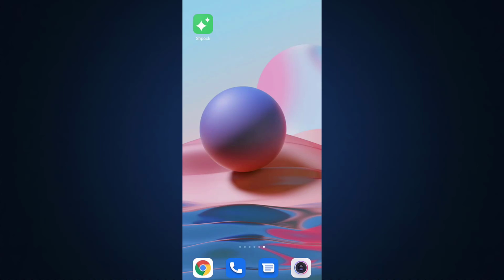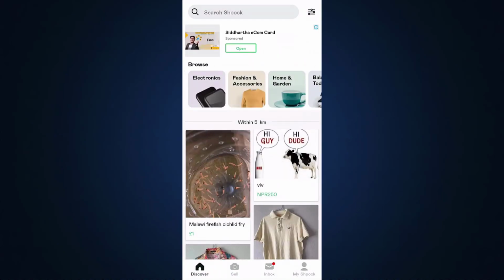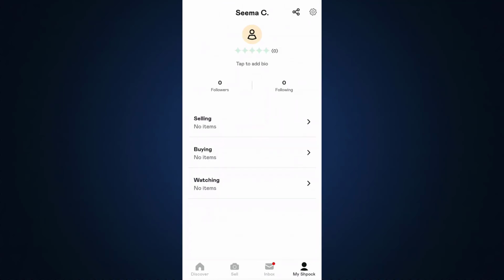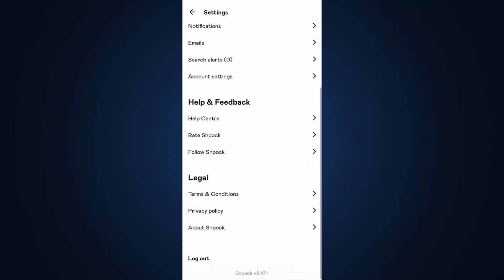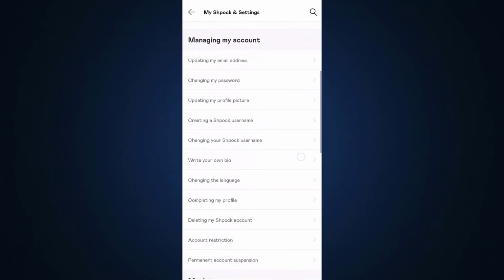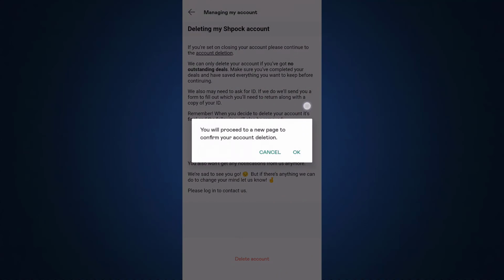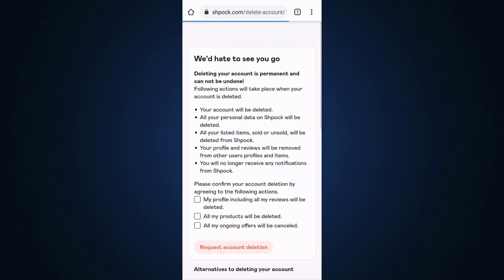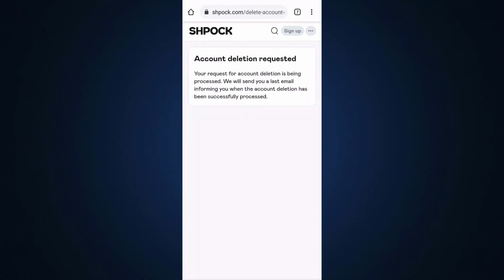How to Delete Shpock Account in 2021 | Close Account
This video depicts step by step procedure for permanently deleting your Shpock account from your mobile device.